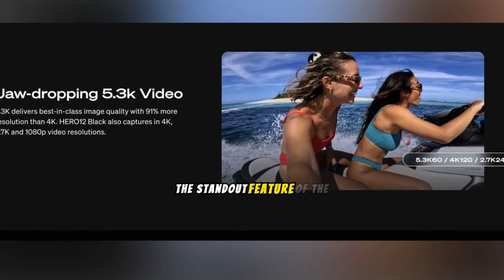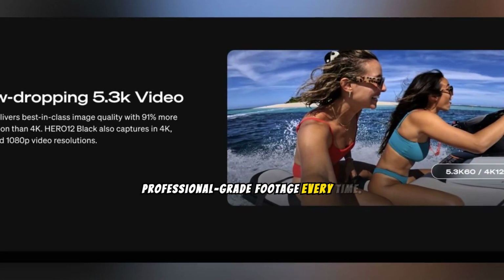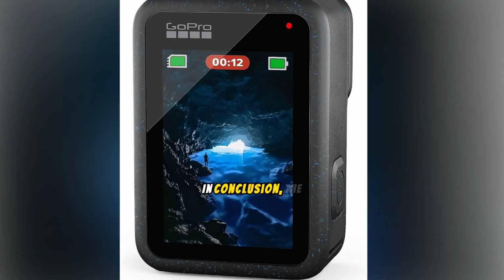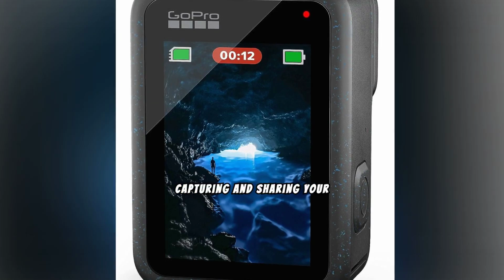🎬 GoPro HERO12 Black - The Perfect Camera for Adventurers & Creators! 🌄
🛒 Explore the GoPro HERO12 Black on Amazon

🌟 GoPro HERO12 Black - The Ultimate Action Camera for 2023! 🚀

Welcome to Gadget World, where we dive into the latest tech and gadgets! Today, we're taking an in-depth look at the GoPro HERO12 Black. This action camera is packed with features designed for adventurers, creators, and thrill-seekers alike. From stunning 5.3K60 Ultra HD video to 27MP photos, let's explore everything the HERO12 Black has to offer.

👉 Design and Durability - Built for Adventure
The GoPro HERO12 Black is designed to withstand the toughest conditions. It's waterproof up to 33 feet (10 meters) and built to handle dust, dirt, and snow, making it perfect for all your outdoor adventures.

👉 Video Quality - Stunning 5.3K60 Ultra HD
Capture your adventures in breathtaking detail with 5.3K60 Ultra HD video. The HERO12 Black delivers sharp, vibrant footage, ensuring every moment is preserved in the highest quality.

👉 Photo Performance - 27MP with HDR
Take your photography to the next level with 27MP photos and HDR capabilities. Whether you're capturing landscapes or action shots, the HERO12 Black produces stunning images with rich colors and detail.

👉 Advanced Stabilization - Smooth and Steady
Say goodbye to shaky footage! The HERO12 Black features advanced stabilization technology, ensuring your videos are smooth and steady, even in the most challenging conditions.

Stream your adventures live or use the HERO12 Black as a high-quality webcam. With built-in live streaming capabilities, you can share your experiences in real-time with friends and followers.

👉 Easy to Use - Intuitive Controls and Features
The HERO12 Black is user-friendly, with intuitive controls and features that make it easy to capture incredible footage. Plus, with the new 1/1.9" image sensor, low-light performance is better than ever.

In conclusion, the GoPro HERO12 Black is the ultimate action camera for anyone looking to capture their adventures in stunning detail. With its robust design, advanced features, and superior video and photo quality, it's a must-have for any adventurer or creator.

Until next time, capture your world in stunning detail and make every moment unforgettable! 🌟📸🌍